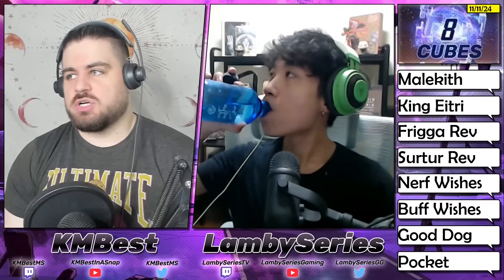Wait, Malekith Might Be AWESOME?! | 8 Cubes: A Marvel SNAP Show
Malekith is a card that might have gone under the radar, but Lamby and I are pretty excited for him! We also cover the week in review so y'all can figure out if you want the current cards on sale!